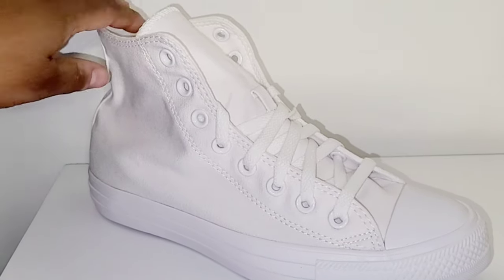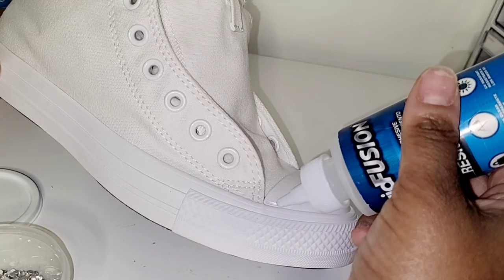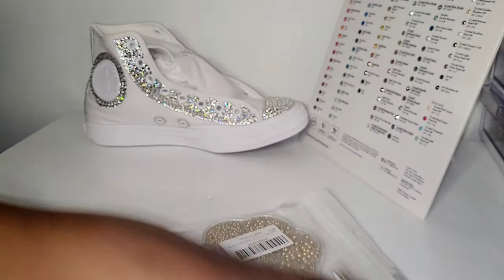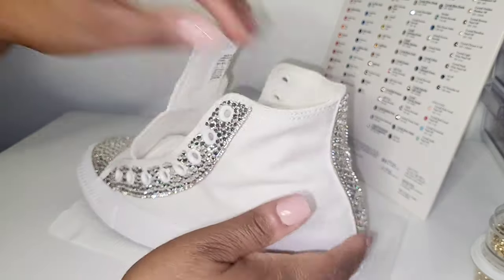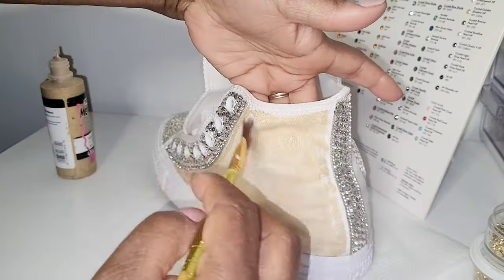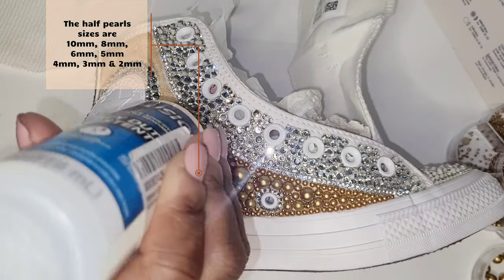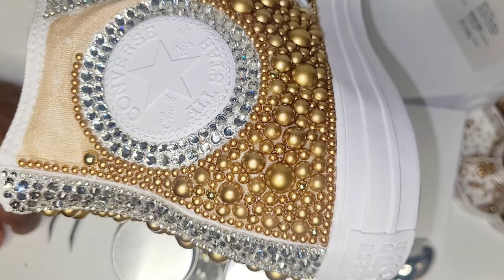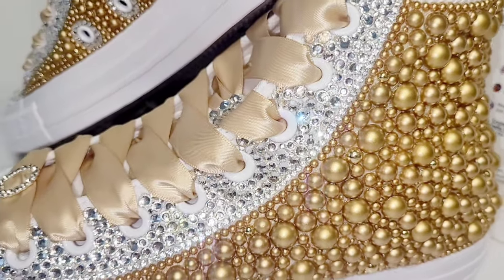HOW I Pearl Dazzle GOLD CONVERSE TUTORIAL For Quinceañera!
Watch how I Pearl dazzled these Converses for a Quinceañera!

HERE ARE THE INDIVIDUAL ITEM LINKS:
1. RHINESTONE CRYSTALS
2. GOLD PEARLS
3. RHINESTONE BUCKLE
4. LIQUID FUSION
5. METALLIC GOLD FABRIC PAINT
6. RHINESTONE PEN
7. REPLACEMENT WAX HEADS
8. GOLD RIBBON

Express Your Appreciation: 52 Week Gratitude Journal with Affirmations, Tracker, Self Love, Daily Prompts and Kindness Tracker: Daily Gratitude Practice Notebook